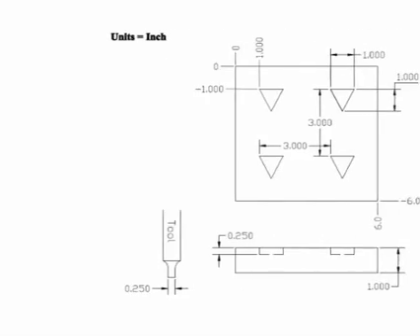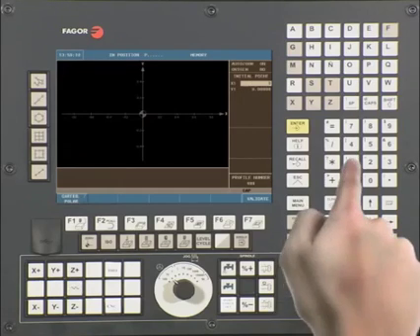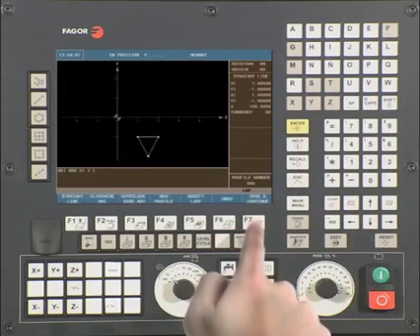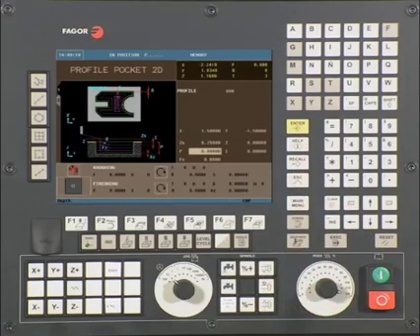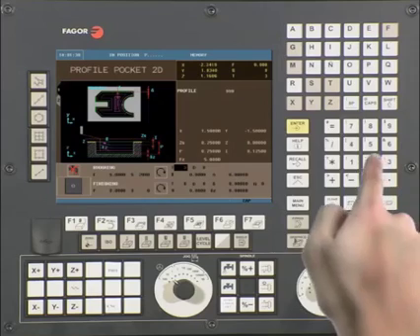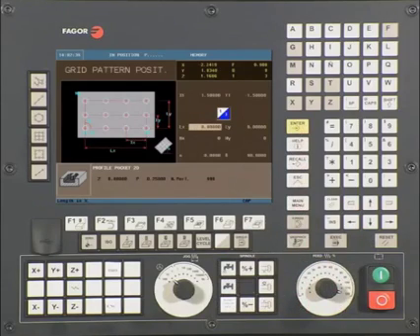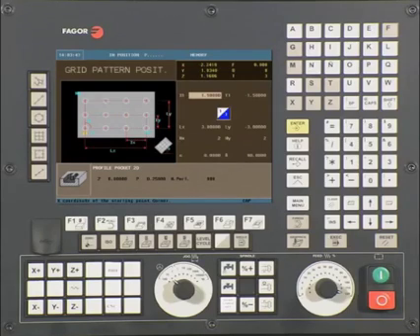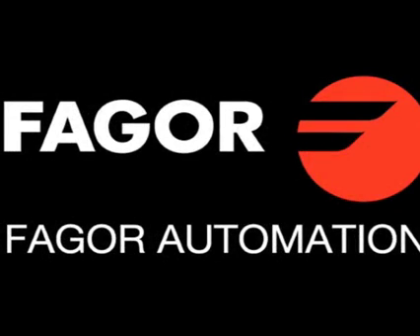Kent USA Fagor 8055 MC 14-14 Thread Milling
Please visit our websites to see the line up of our Fagor equipped machines: